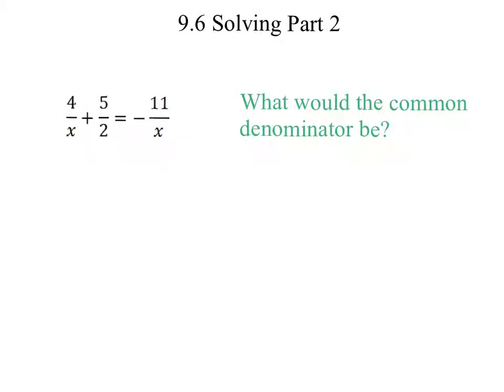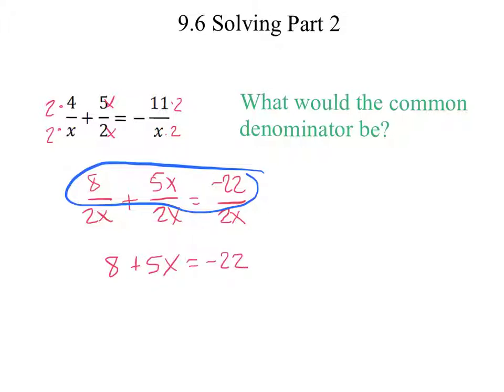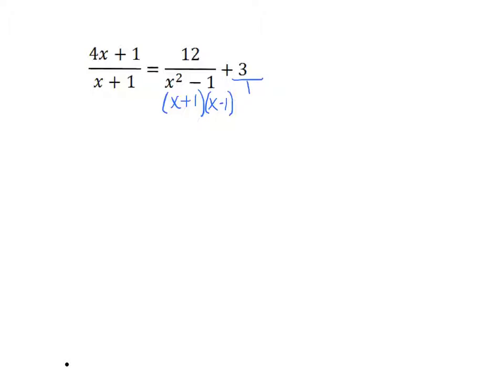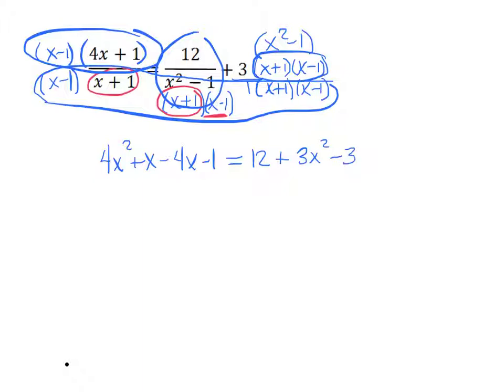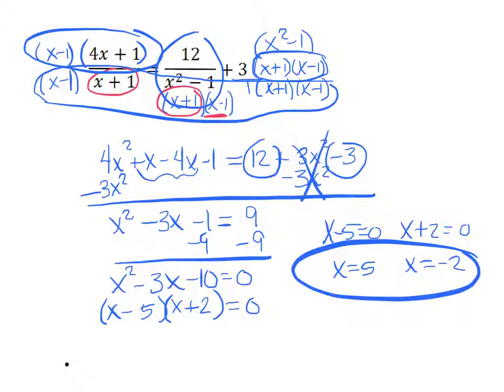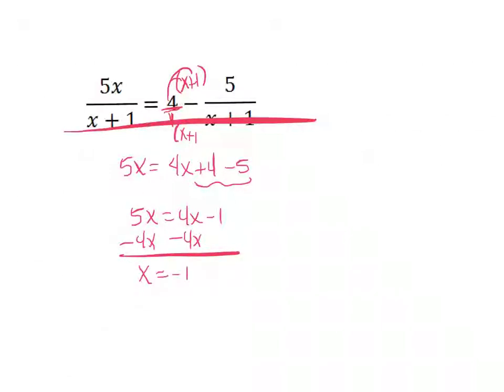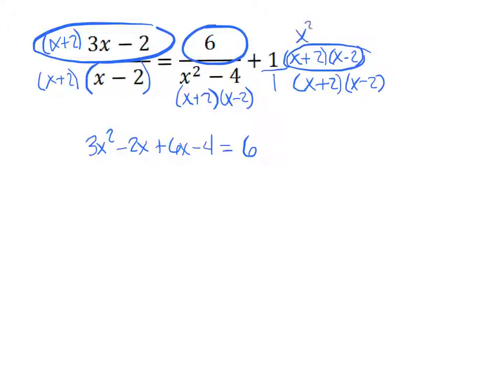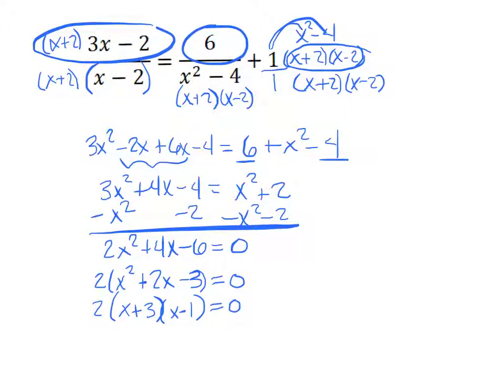11.4b Solving Rational